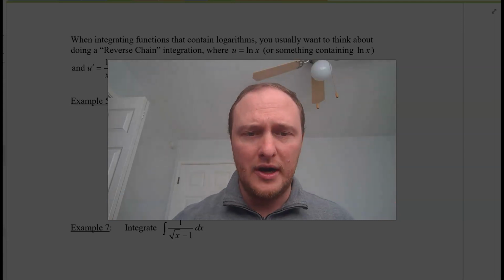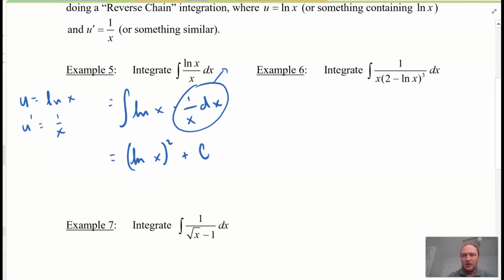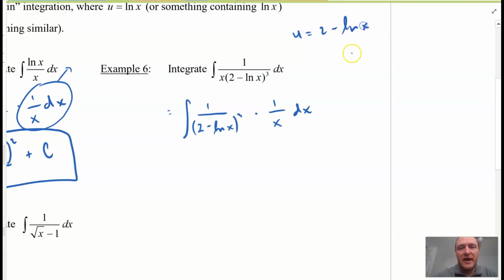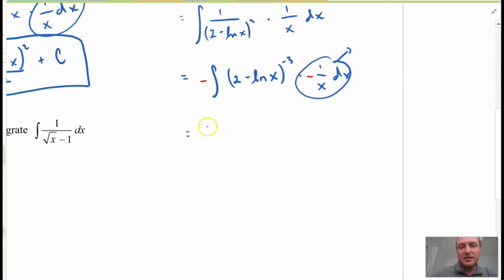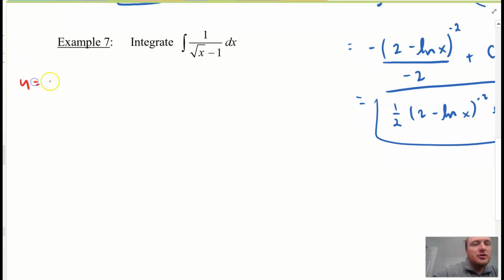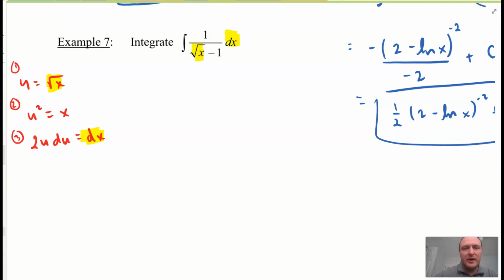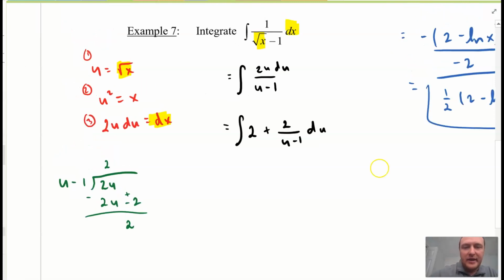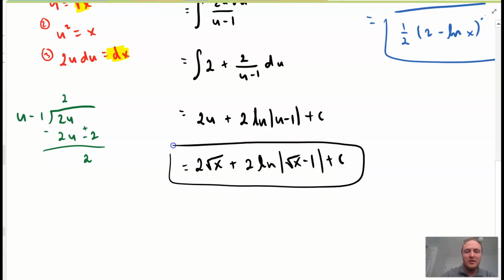AP Calculus AB| 7-6B Integrating The Natural Log Function